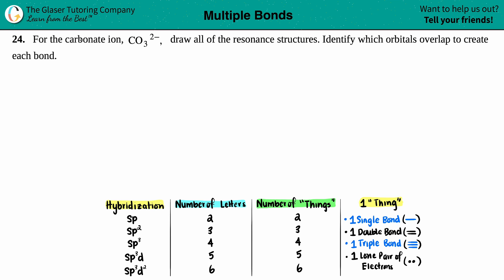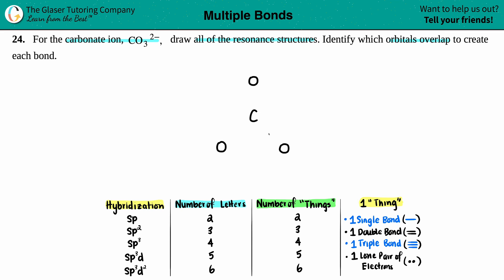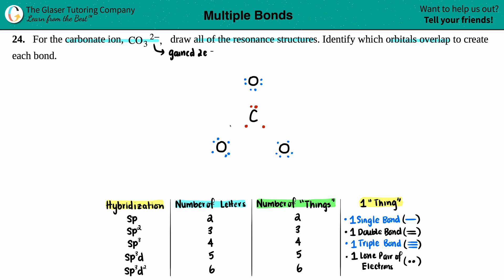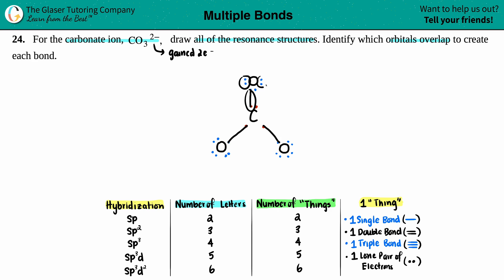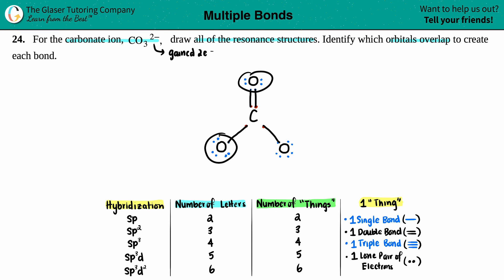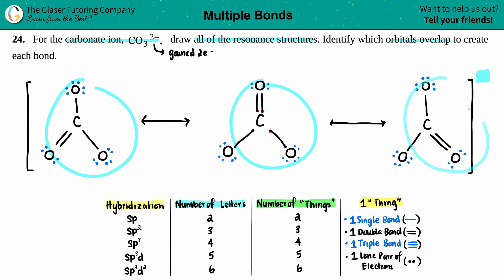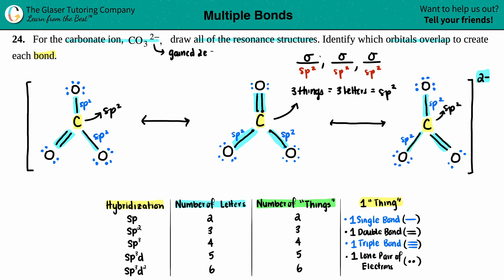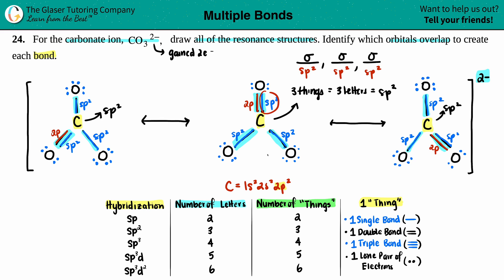8.24 | For the carbonate ion, CO3 2−, draw all of the resonance structures. Identify which orbitals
For the carbonate ion, CO3 2−, draw all of the resonance structures. Identify which orbitals overlap to create each bond.